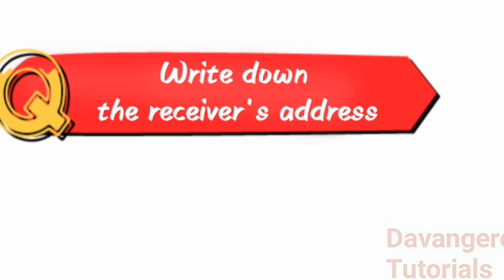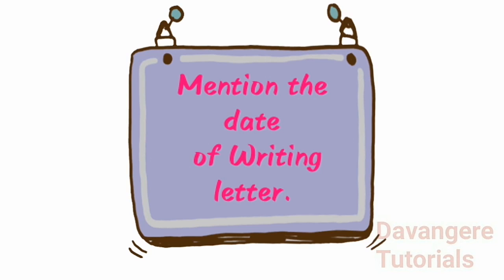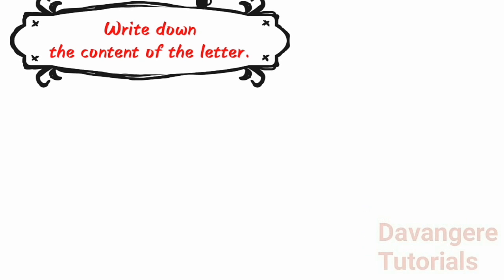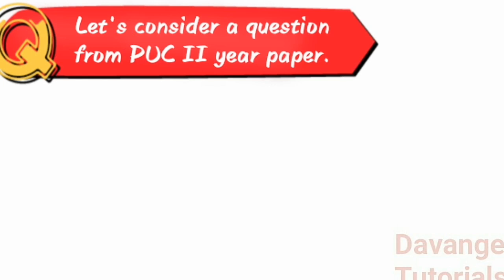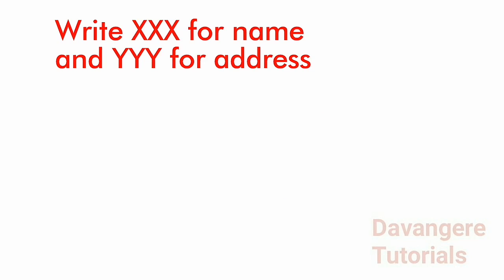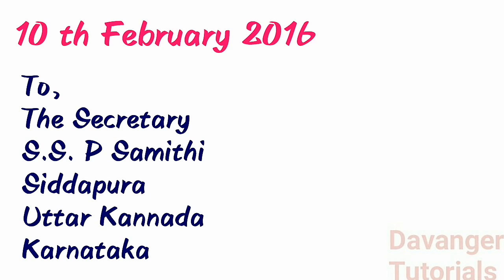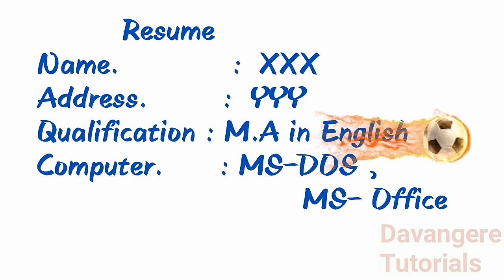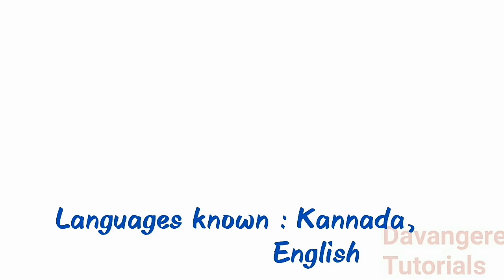Letter Writing : Official letter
Letterwriting , official letters

This video will explain some of the tips of writing an application for different posts . I tried to explain it in simple steps. I hope you like it. Thanks.